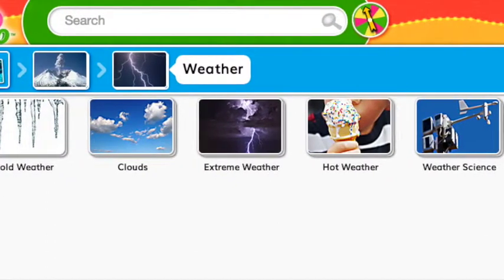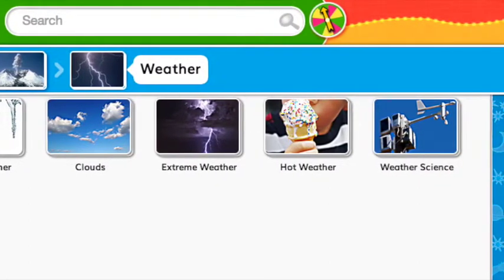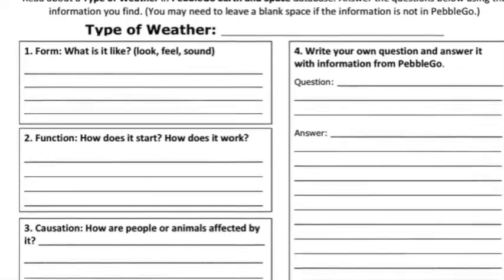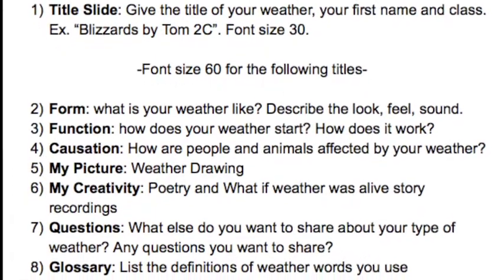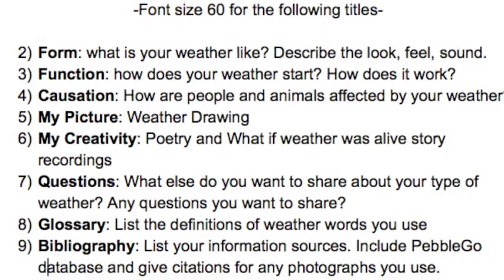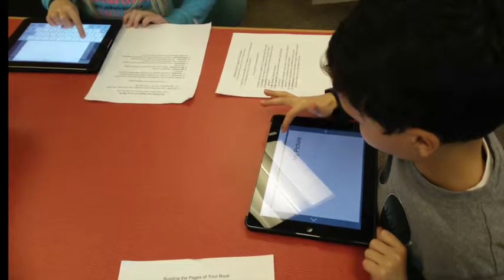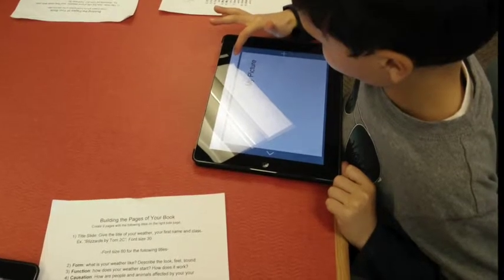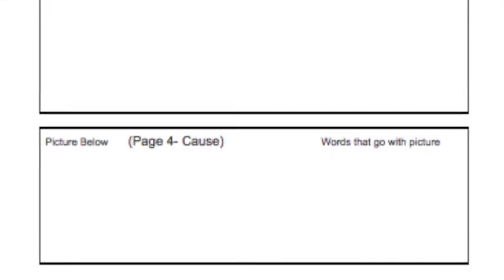PYP Unit on Weather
Inquiry is at the center of the IB Primary Years Programme. With this in mind, this video attempts to answer the question ‘What does a PYP unit of inquiry look like?”. A unit of inquiry encompasses so many areas of learning for our students including the learner profile, transdisciplinary themes, and the essential elements of the written curriculum.

To narrow down the scope of our video, we will look at the key concepts, collaborative nature of the planning and examples of student learning projects for the Grade 2 weather unit. An additional component of the weather unit is the library and instructional technology partnership that supported the students in researching their weather topics while also empowering them to use digital technology to share their understanding. This Information and Communication Literacies (ICL) curriculum supports many of the learner profile attributes including inquiry, knowledge attainment and communication. Another important aspect of this unit is the cross disciplinary learning including art, science, math and language arts. The intended audience for this production is the parents of our students along with educators interested in learning more about the PYP as well as our Information and Communication Literacies (ICL) program.